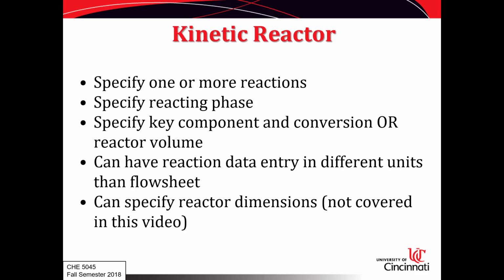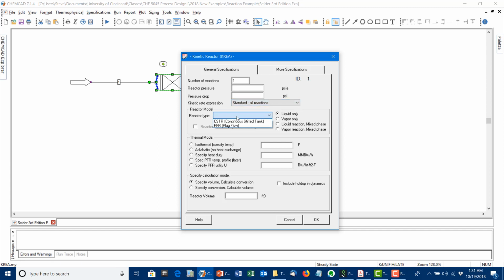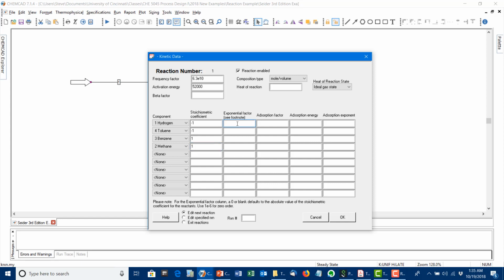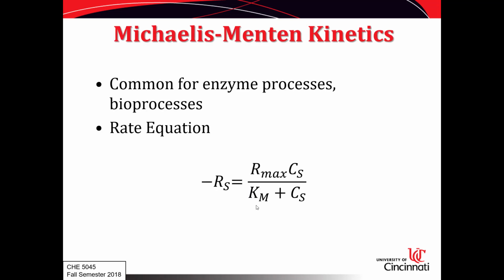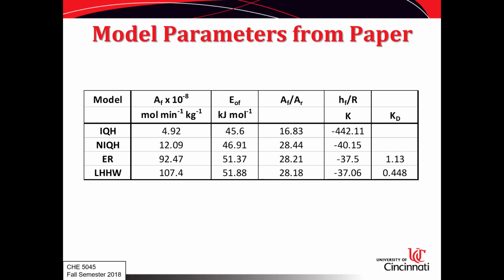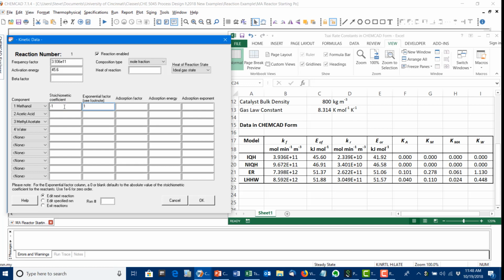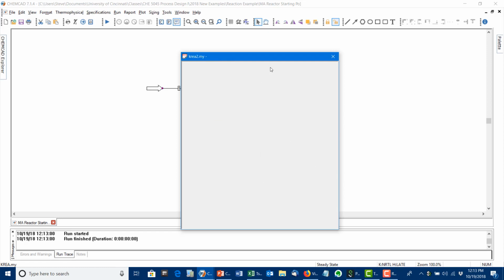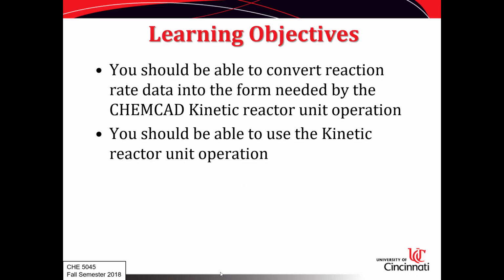CHEMCAD Reactors Part 2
Kinetic reactors in CHEMCAD 7.